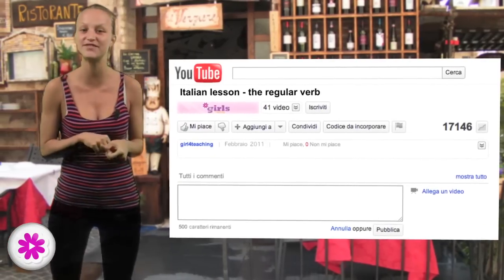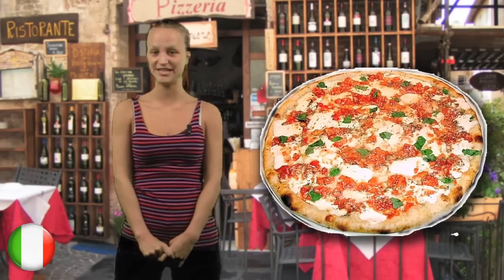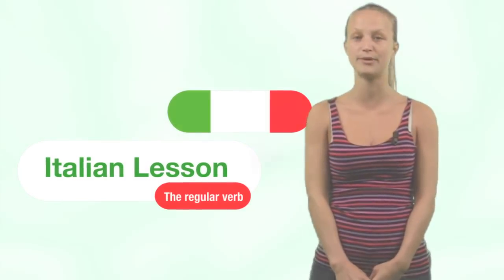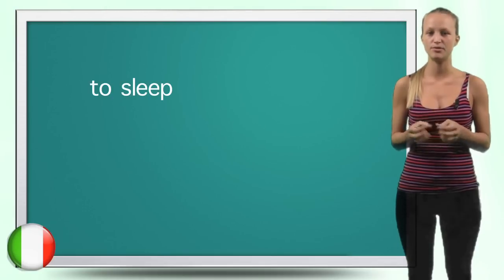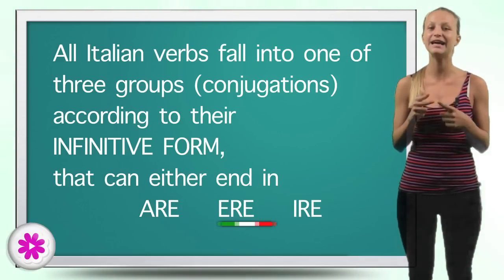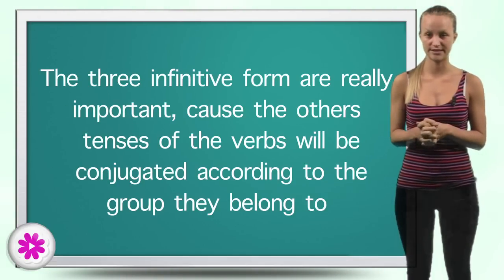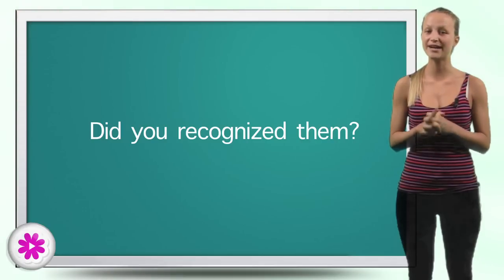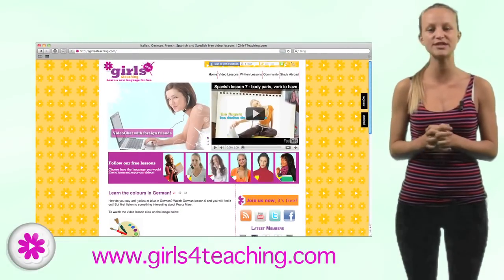Italian Lesson 7: The Infinitive of the Italian verbs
in this new italian lesson you will learn how to use the infinitive of the verb in italian